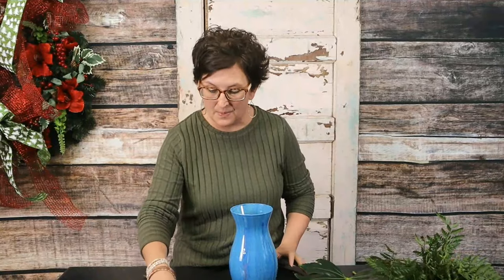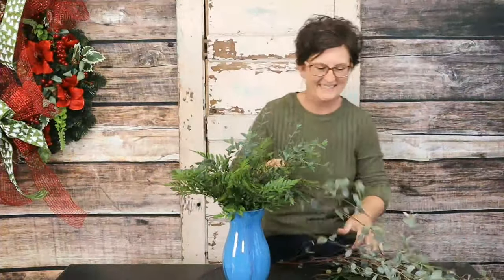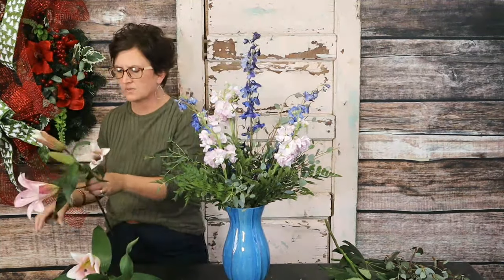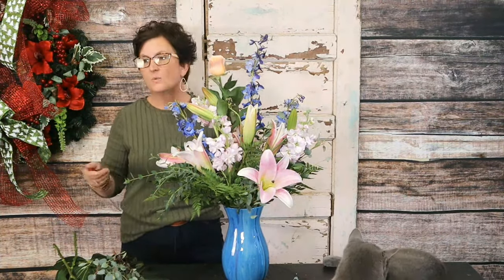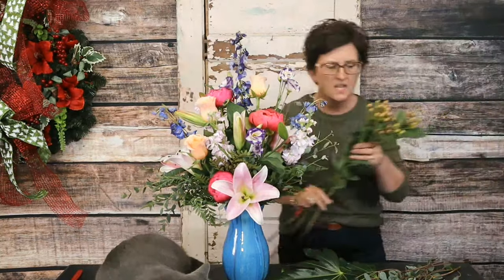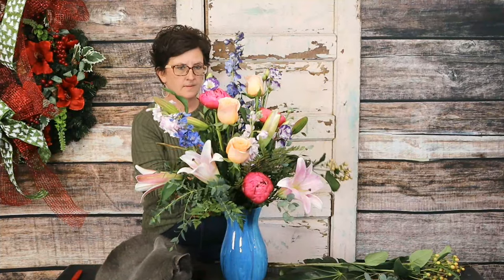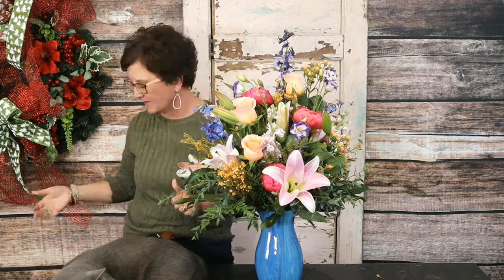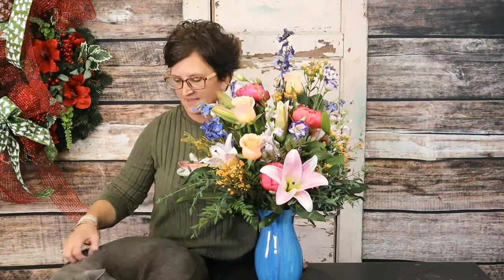Designing with a Fan's Vase!!! - LIVE